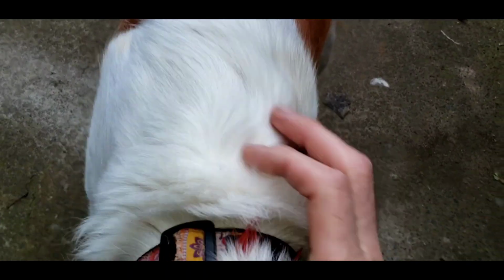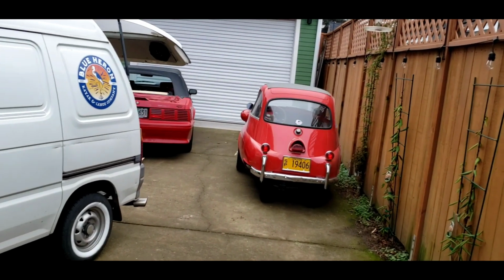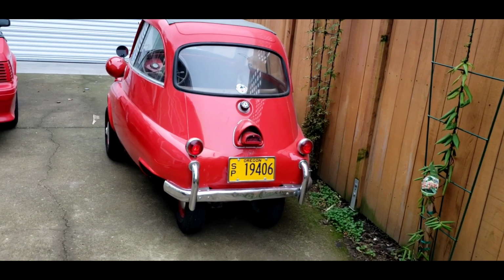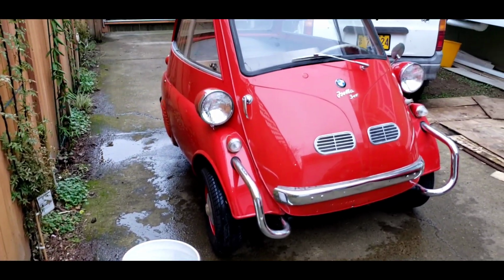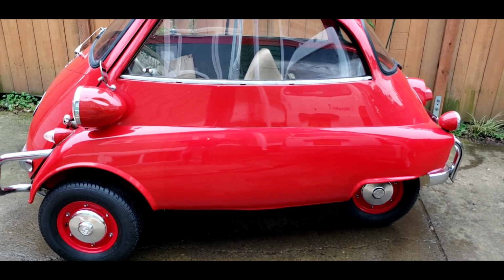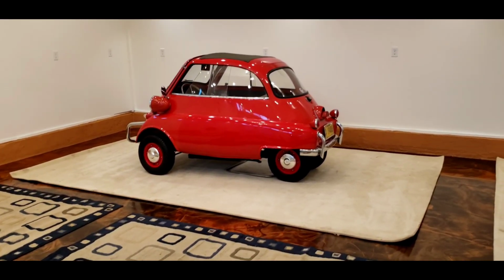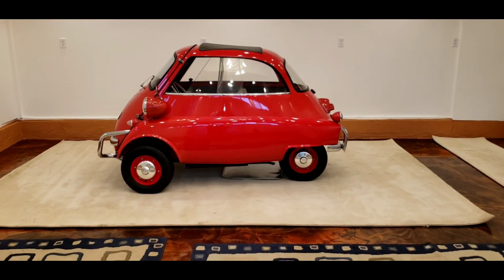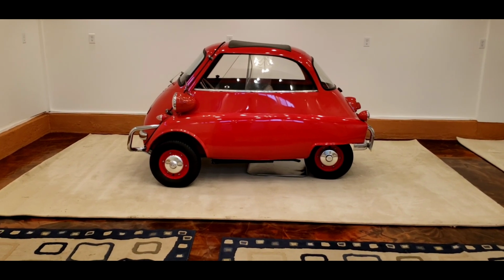Time Has Come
13 years of restoring a 1957 Isetta , plus 2 years of restoring a 1914 carriage house garage. This  Isetta holds the honor to be the 1st car to be displayed in my newly rebuilt Garage ! Big Day !